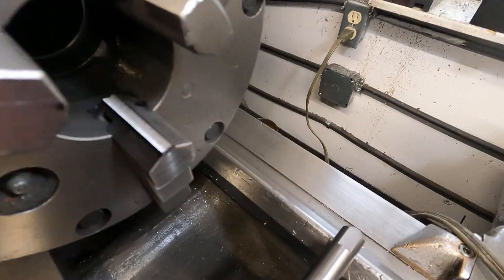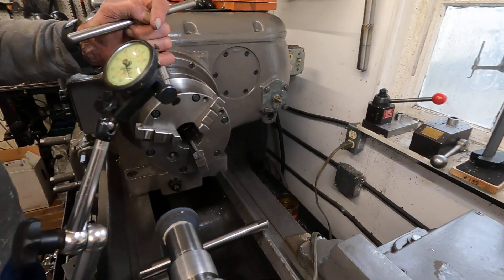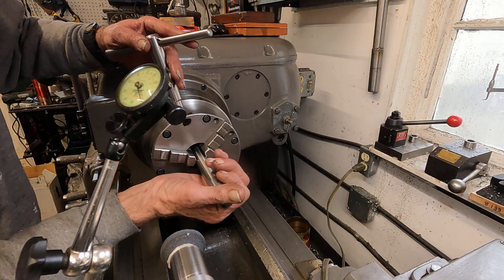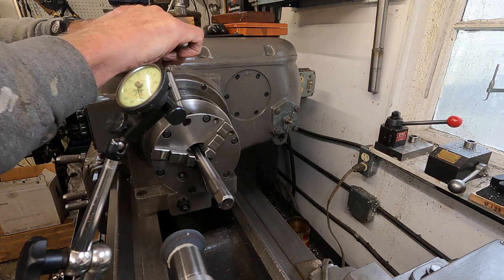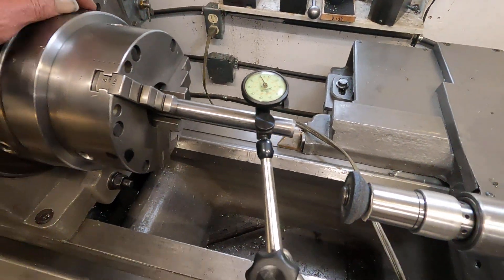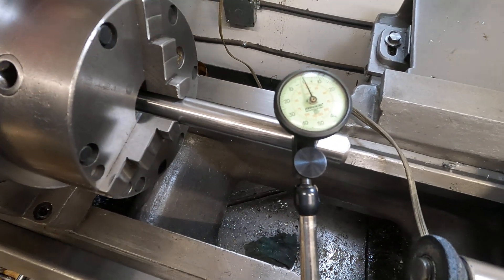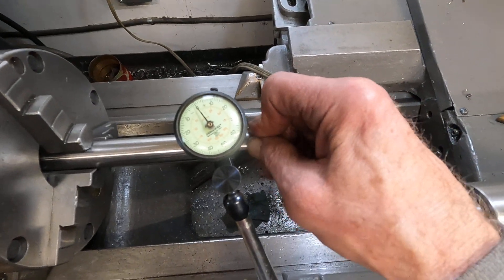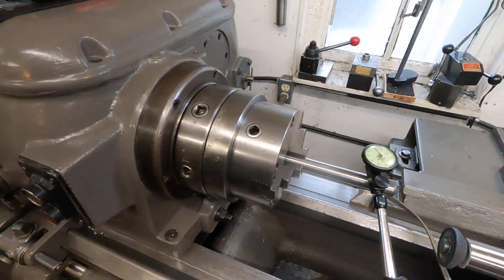Advanced lathe chuck fitting part 3 the test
This series is how a 50 year old scroll chuck can run true on an 80 year old lathe better than a new chuck on a new lathe when you take control. One of the problems with older machines is the spindle may not have been ground in place resulting in spindle nose runout that requires correction by facing the back plates and marking the position of the D1-6 nose so that that chucks run true when installed. The small amount of run-out on spindle noses is separate from rotational accuracy or the roundness of a part machined on the lathe. This Axelson has about .0003" axial run-out on the spindle nose but the accuracy of rotation "the actual parts produced with the type zero Timken Bearing spindle" is less than .0001", that can be checked with a V anvil micrometer or better using a V block on a surface plate.
 So, the chucks adjusted for this machine will likely not run "as true" on another machine and new chucks will not run as close to true without being ground in place on the lathe itself.
 The problem with scroll chucks is the needed internal clearance needed to operate of the scroll itself where as there cant be much less than .002" end play and fit on the pivot or the chuck will be to hard to operate. The pinions will move the scroll away to the side and push it into the front part of the chuck so the one with the least part run out is used and marked as the master before grinding. internal wear inside the chuck exceeding much over .003" likely will need to be corrected to get more consistent results. I will be doing such an overhaul in the near future on a rare 8" 3 jaw Cushman direct mount chuck for a Monarch 10ee lathe.